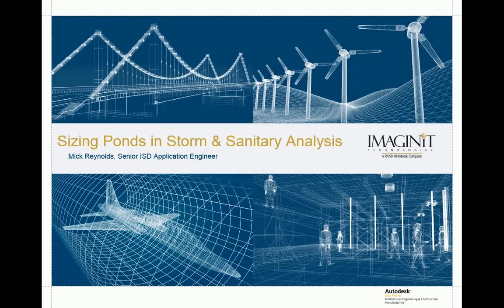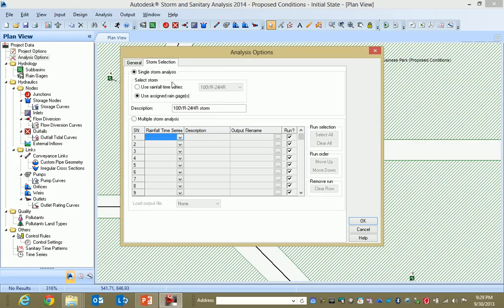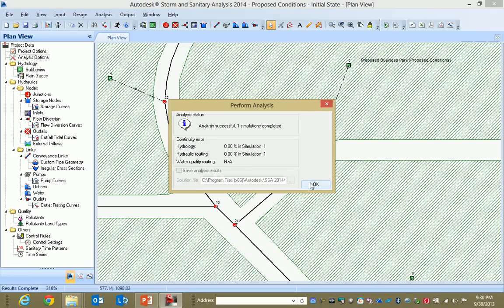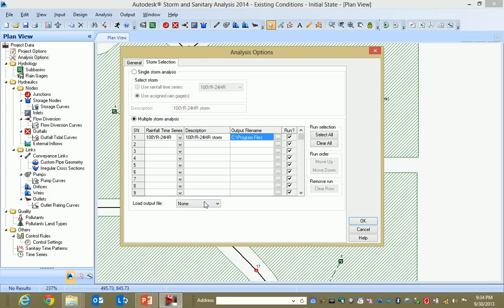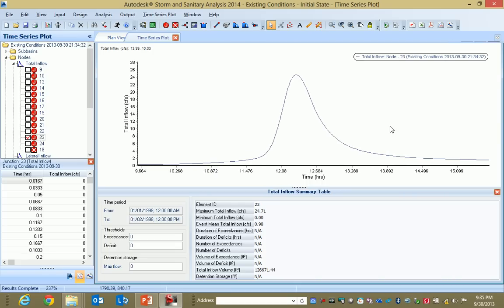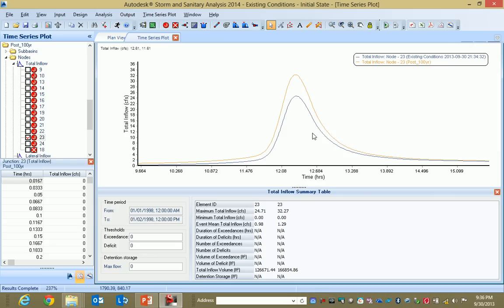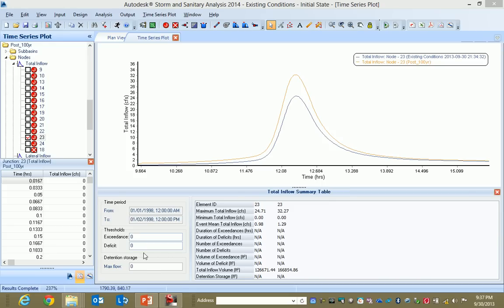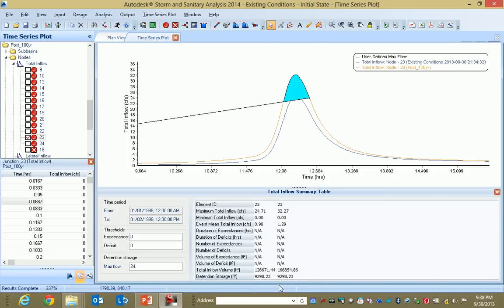Civil 3D: Sizing Detention Ponds in Storm and Sanitary Analysis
It's a common belief that the Storm and Sanitary Analysis (SSA) does not have the ability to calculate the size of detention ponds.  Through this tech tip, it will be shown that not only does Civil 3D's SSA perform this calculation but it is very simple to accomplish.